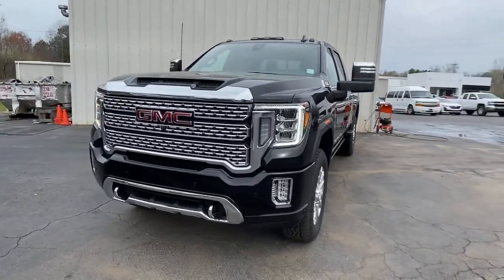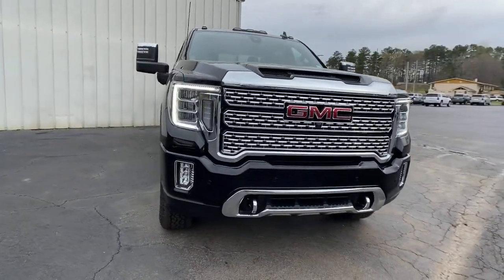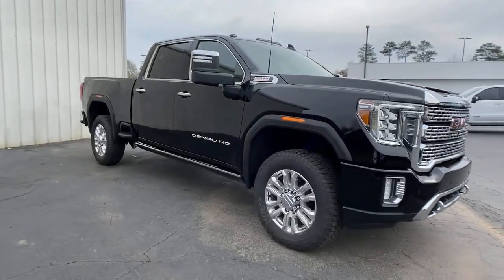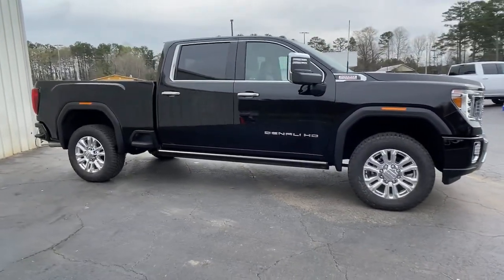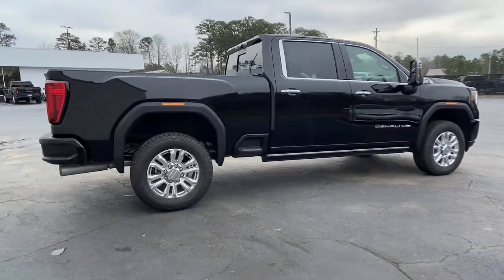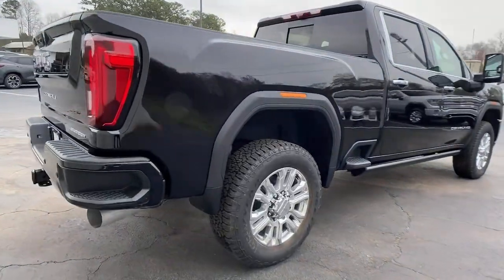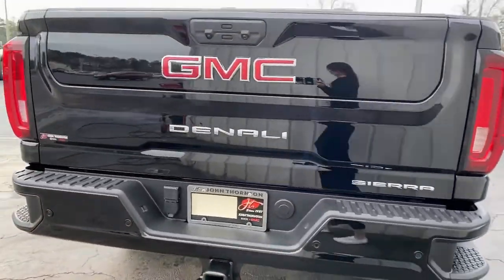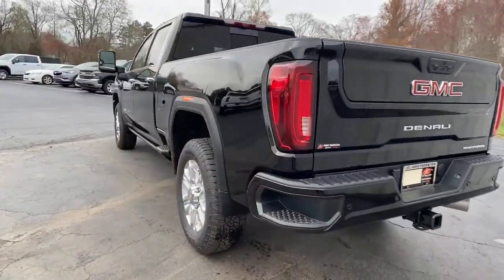2021 GMC Sierra 2500HD Carrollton, Franklin, Atlanta, Marietta, Newnan, GA MG636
Onyx Black New 2021 GMC Sierra 2500HD available in Carrollton, Georgia at John Thornton Cadillac Buick GMC. Servicing the Franklin, Atlanta, Marietta, Newnan, GA.
2021 GMC Sierra 2500HD Denali - Stock#: MG636 - VIN#: 1GT19REY0MF204846

Preferred Equipment Group 5SA,3.73 Rear Axle Ratio,3.42 Axle Ratio,Wheels: 20 Multi-Dimensional Polished Aluminum,Front Bucket Seats,Forge Perforated Leather-Appointed Front Seat Trim,10-Way Power Driver Seat Adjuster w/Lumbar,Denali Ultimate Package,Driver Alert Package I,Driver Alert Package II,Technology Package,Radio: Premium GMC Infotainment Sys w/Navigation,Electric Rear-Window Defogger,OnStar & GMC Connected Services Capable,120-Volt Instrument Panel Power Outlet,Bed View Camera w/2 Trailer Camera Provisions,Power Sunroof,1st & 2nd Row All-Weather Floor Liner (LPO),Spray-On Pickup Box Bed Liner w/Denali Logo,6 Rectangular Chromed Tubular Assist Steps,Power Retractable Assist Steps,Deep-Tinted Glass,LED Smoked Amber Roof Marker Lamps,LED Cargo Area Lighting,Pickup Box,Integrated Trailer Brake Controller,Gooseneck/5th Wheel Prep Package,Hitch Package (LPO),220 Amps Alternator,Engine Block Heater,Skid Plates,Off-Road Suspension,2-Speed Active Transfer Case,Inside Rearview Auto-Dimming Rear Camera Mirror,SiriusXM w/360L,Driver Memory,Power Sliding Rear Window w/Defogger,10-Way Power Passenger Seat Adjuster w/Lumbar,GMC Connected Access Capable,Power Front Passenger Windows w/Express Up/Down,Power Rear Windows w/Express Down,Keyless Open & Start,Power Door Locks,Power Windows w/Driver Express Up/Down,Rear Wheelhouse Liners,Winter Grille Cover,Remote Vehicle Starter System,Compass Located In Instrument Cluster,Floor-Mounted Center Console,Signature Denali Grille,Safety Alert Seat,Hill Descent Control,Exhaust Brake,Wireless Charging,Heated Driver & Front Outboard Passenger Seats,Heated 2nd Row Outboard Seats,120-Volt Bed Mounted Power Outlet,12-Volt Rear Auxiliary Power Outlet,Heated & Ventilated Front Bucket Seats,Heavy-Duty 80 Amp Battery,2 USB Ports,2 USB Ports (1st Row),Electrical Lock Control Steering Column,Manual Tilt-Wheel/Telescoping Steering Column,Hitch Guidance w/Hitch View,IntelliBeam Automatic High Beam On/Off,In-Vehicle Trailering System App,HD Radio,Ultrasonic Front & Rear Park Assist,Following Distance Indicator,Forward Collision Alert,Rear Cross Traffic Alert,Lane Departure Warning System,Universal Home Remote,Automatic Emergency Braking,Steering Wheel Audio Controls,Lane Change Alert w/Side Blind Zone Alert,Bose Premium 7 Speaker Sound System,2nd Row Dual USB Charge-Only Ports,Unauthorized Entry Theft-Deterrent System,Multicolor 15 Diagonal Head-Up Display,HD Surround Vision,Chrome Recovery Hooks,Polished Exhaust Tip,4G LTE Wi-Fi Hotspot Capable,X31 Off-Road Package,Wireless Phone Projection,Auto-dimming Rear-View mirror,8 Speakers,Compass,Exterior parking camera left,Auto High-beam Headlights,AM/FM radio: SiriusXM with 360L,Premium audio system: Premium GMC Infotainment System,Apple CarPlay/Android Auto,4-Wheel Disc Brakes,Air Conditioning,Electronic Stability Control,Front Center Armrest,Navigation System,Tachometer,Voltmeter,ABS brakes,Alloy wheels,Auto-dimming door mirrors,Automatic temperature control,Brake assist,Bumpers: body-color,Delay-off headlights,Driver door bin,Driver vanity mirror,Dual front impact airbags,Dual front side impact airbags,Front anti-roll bar,Front dual zone A/C,Front fog lights,Front reading lights,Front wheel independent suspension,Fully automatic headlights,Garage door transmitter,Genuine wood console insert,Genuine wood door panel insert,Heated door mirrors,Heated front seats,Heated rear seats,Heated steering wheel,Illuminated entry,Low tire pressure warning,Memory seat,Occupant sensing airbag,Outside temperature display,Overhead airbag,Overhead console,Panic alarm,Passenger door bin,Passenger vanity mirror,Power door mirrors,Power driver seat,Power passenger seat,Power steering,Power windows,Rear reading lights,Rear seat center armrest,Rear step bumper,Rear window defroster,Remote keyless entry,Security system,Speed control,Speed-sensing steering,Split folding rear seat,Steering wheel mounted audio controls,Telescoping steering wheel,Tilt steering wheel,Traction control,Trip computer,Turn signal indicator mirrors,Variably intermittent wipers,Ventilated front seats